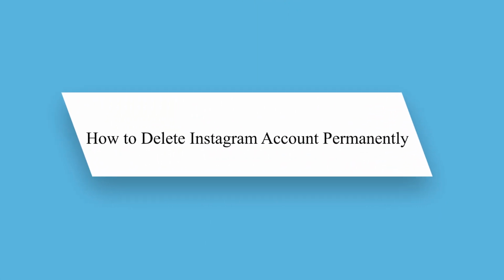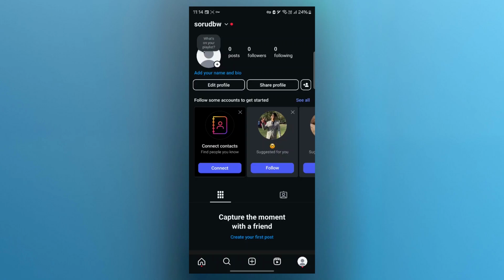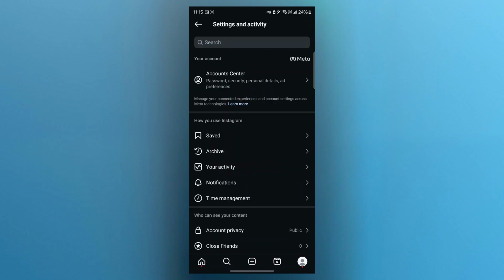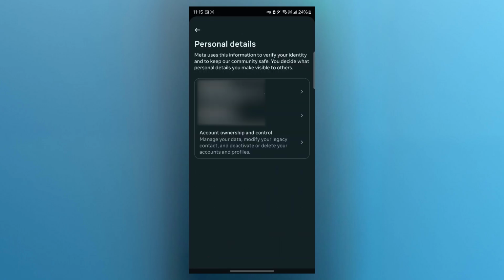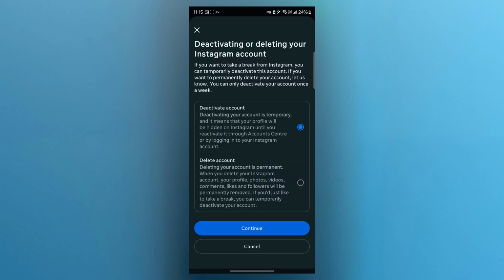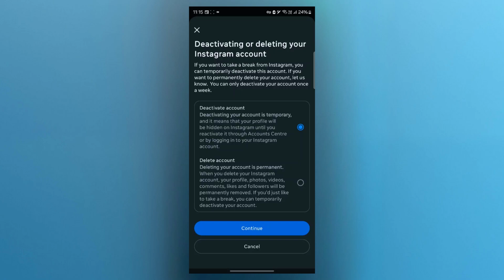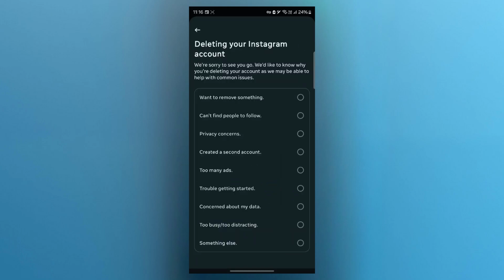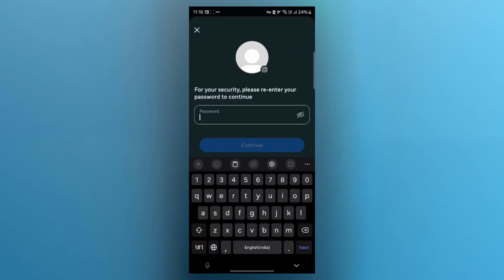How To Delete Instagram Account Permanently (2025) Easy Tutorial